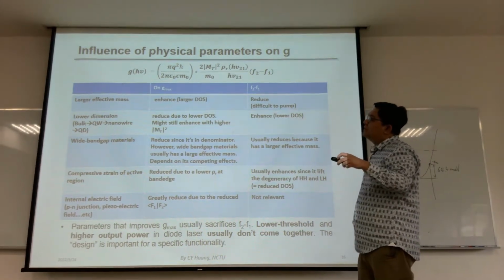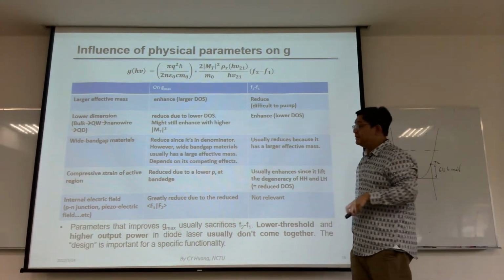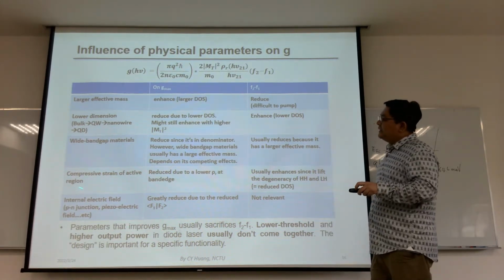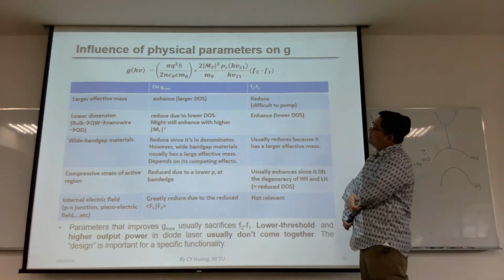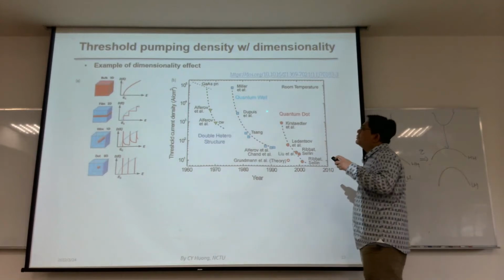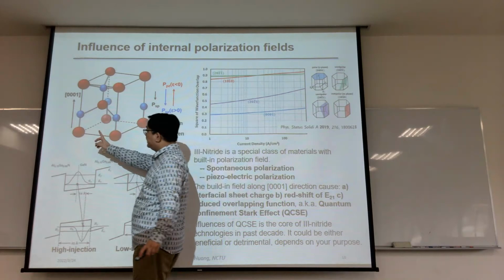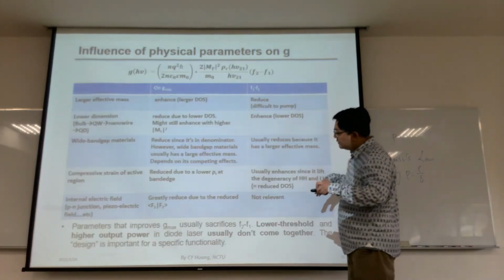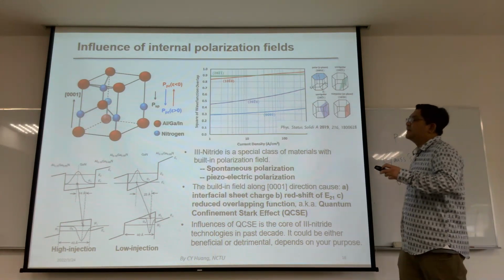Lecture 6-3 influences of physical parameters on optical gain